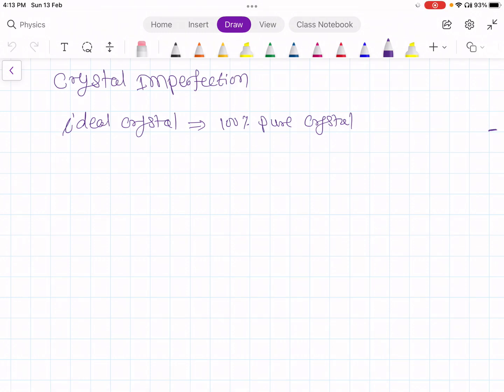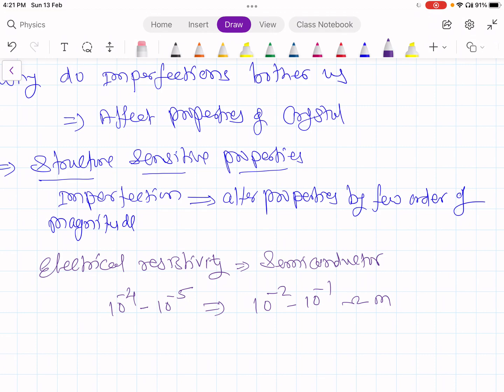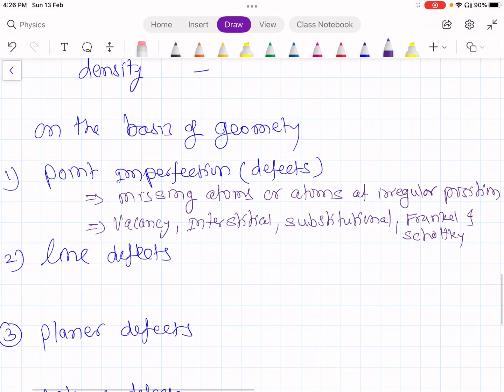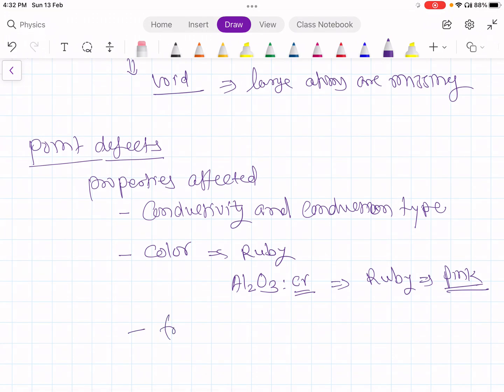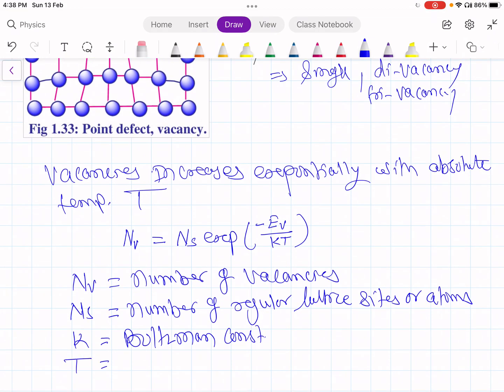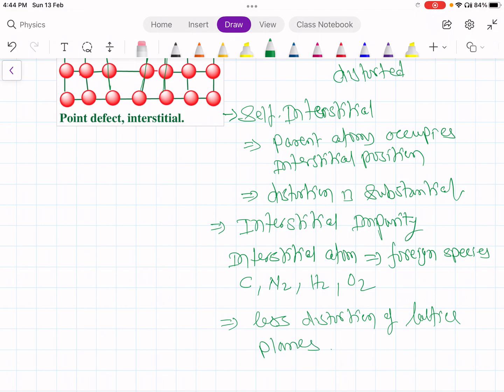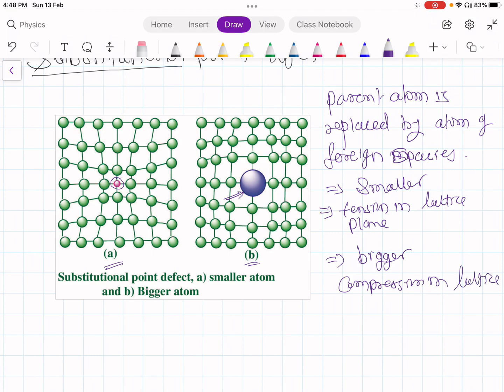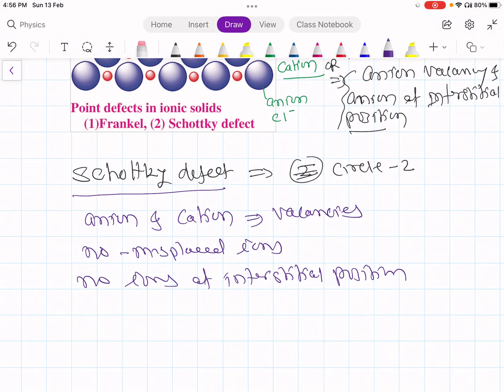1 Crystal Structure 1.21 Crystal Imperfections : Point defects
Crystal Imperfection # Point defects